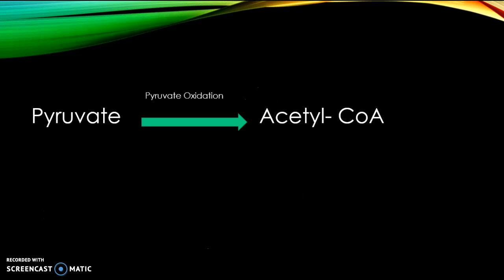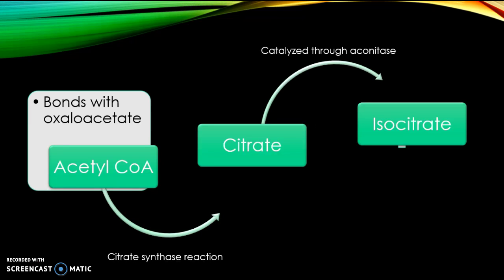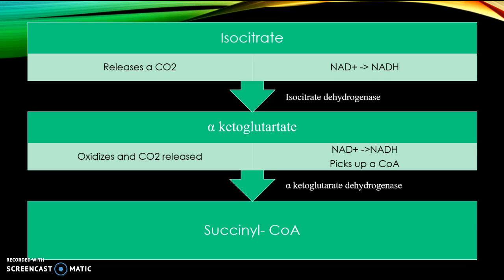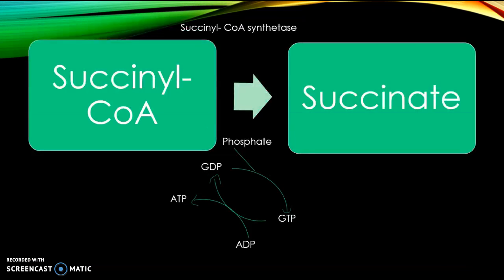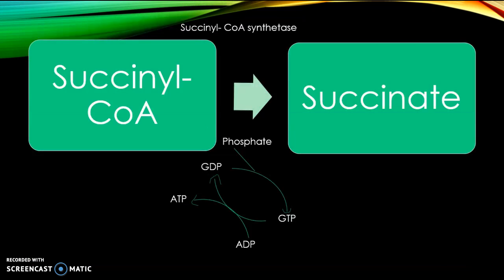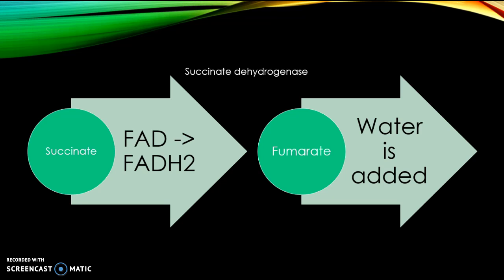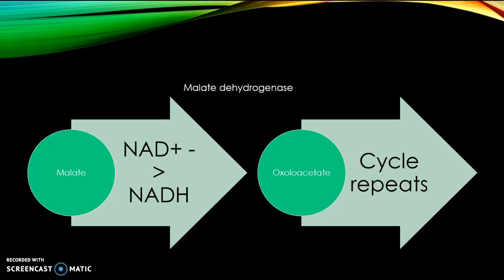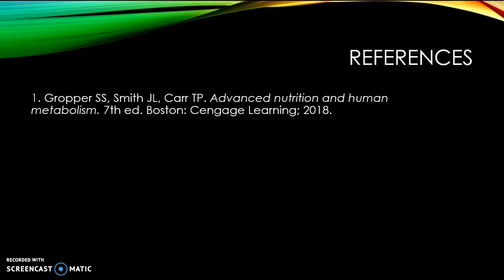Citric Acid Cycle